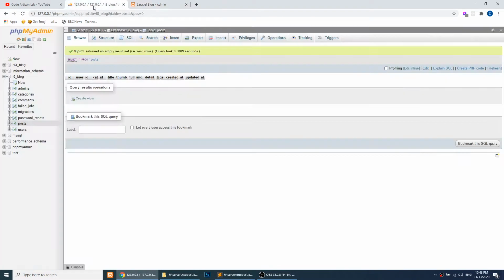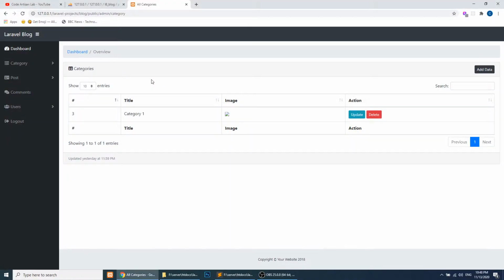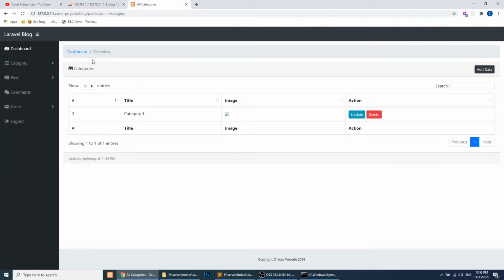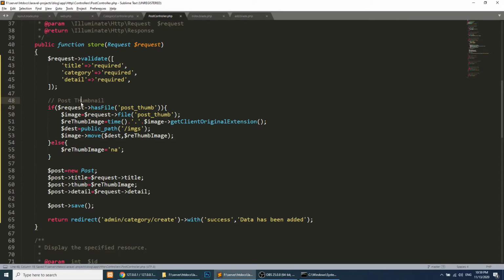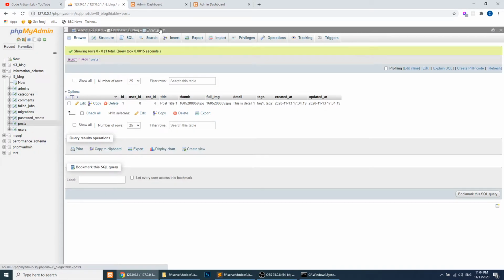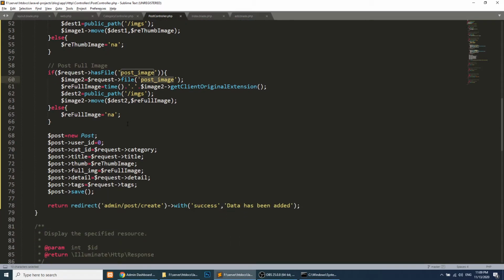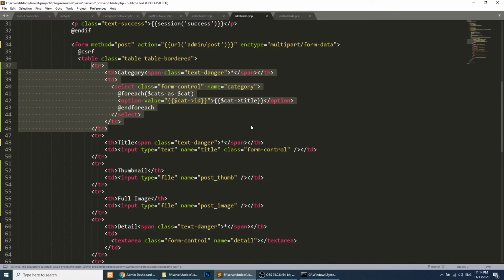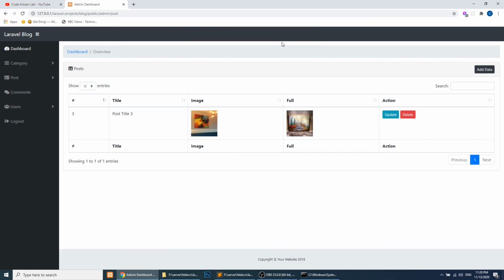Laravel Tutorials | Admin Post CRUD | Laravel Blog Website | Laravel 8 Tutorial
Admin Post crud | Laravel Blog Website | Laravel 8 Tutorial | Learn Laravel from Scratch. In this video, We will perform create, read, update, and delete functionality with Laravel and MySQL for the blog posts. We will also learn how to upload images in Laravel. We will learn about the Laravel controller, models, and routes. I am updating the all source code on GitHub.